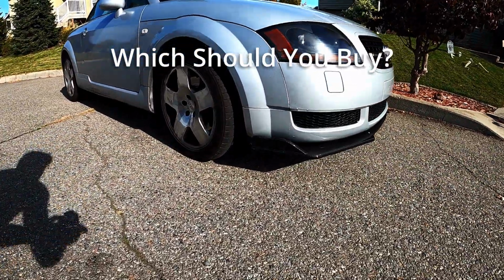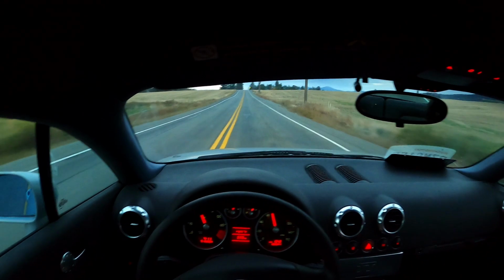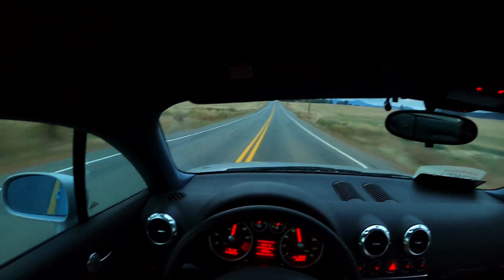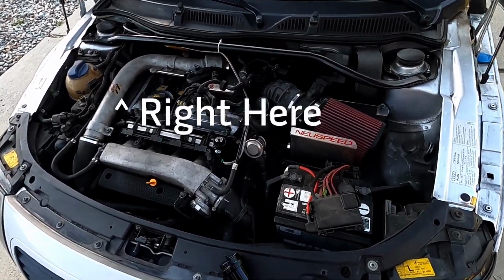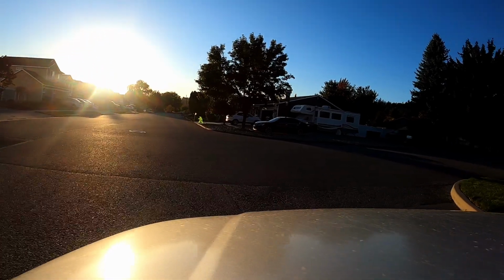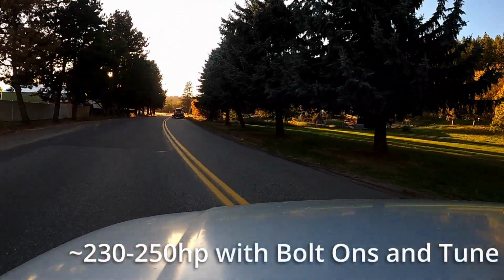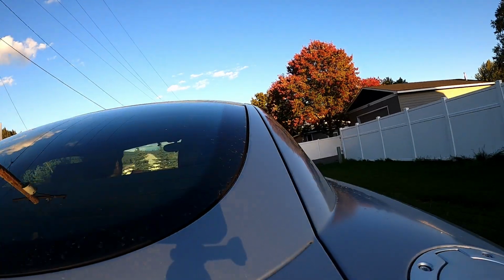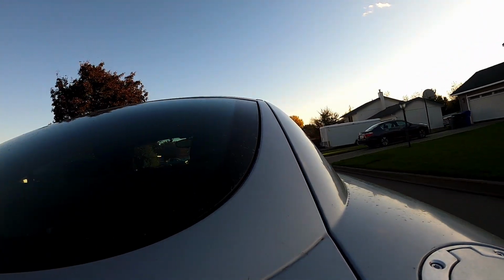Which Mk1 TT Is The Best Project Car?? (225 vs 180 vs VR6)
I wanted to explain the differences between the various MK1 Audi TT models since they don't get a lot of comparison anymore. These are probably the best bang for your buck performance tuner you can buy right now and more people should know about them.